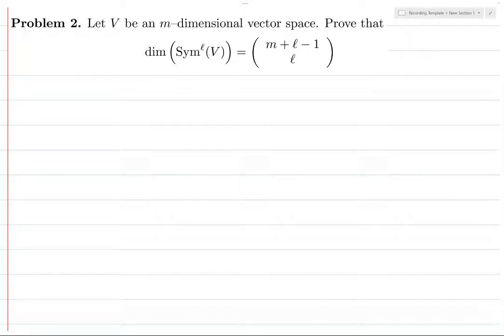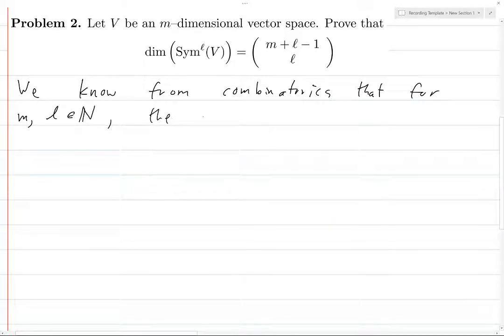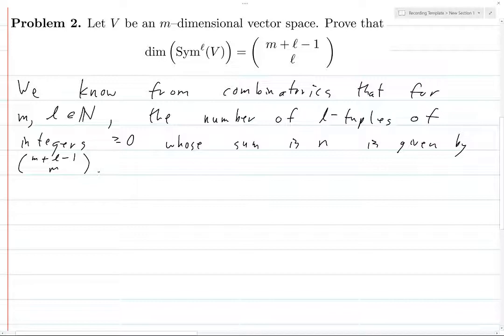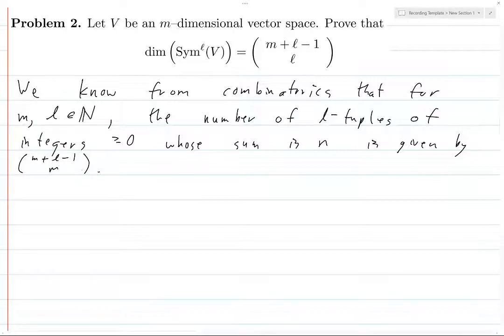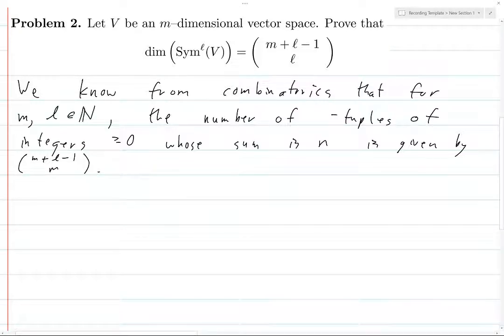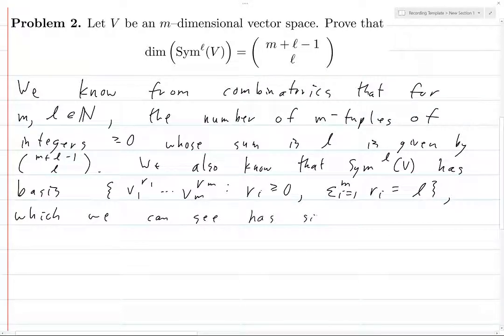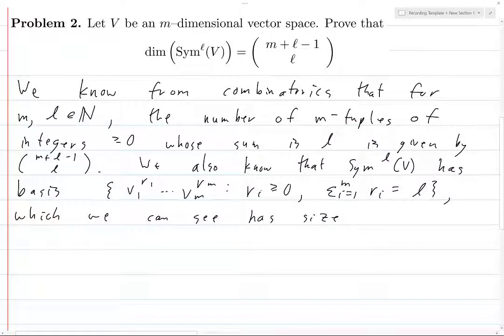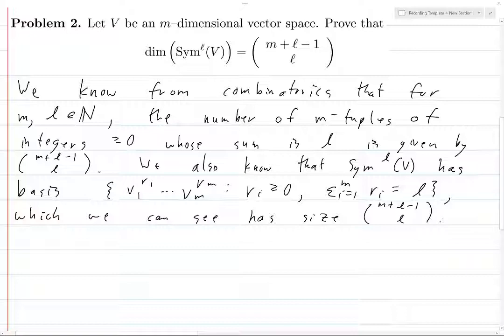Algebra Exercise 6.2